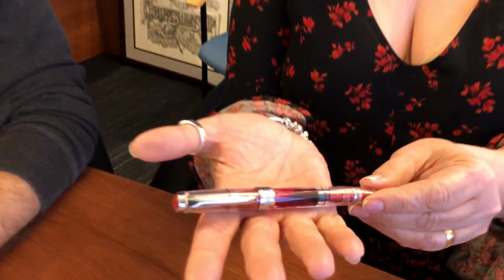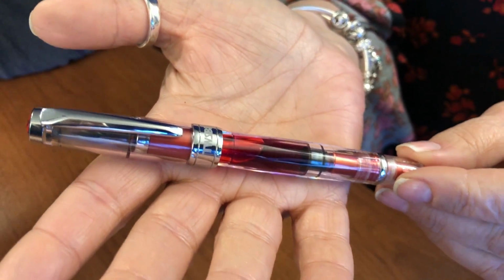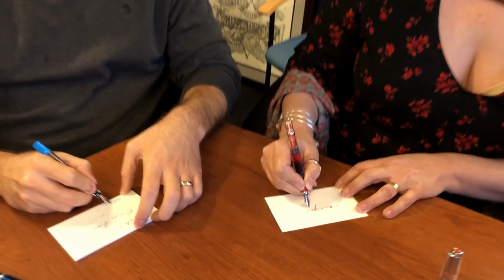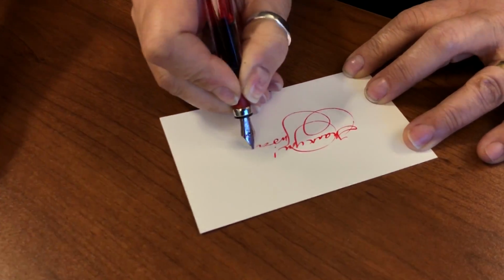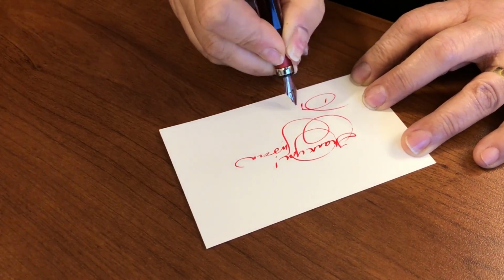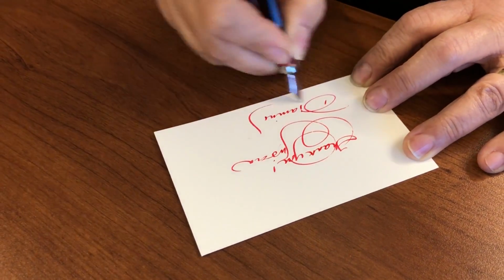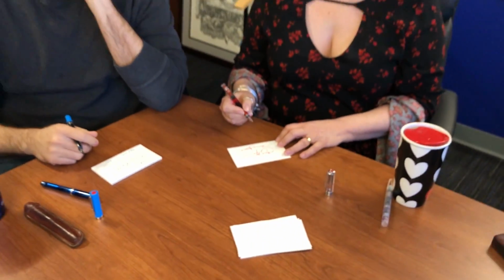Write Now - Ep.010: Meet Susan!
On Episode 010 of Write Now, Susan from our Customer Care team joins Brian to talk about arthritis-friendly pens & ink, coffee preferences, and working at GPC!

Check for these quick-hitting shows a few times a week. What do you think?